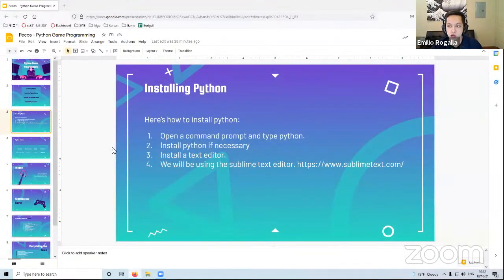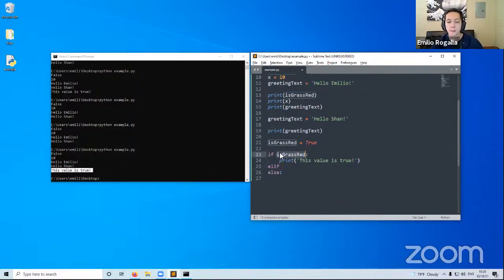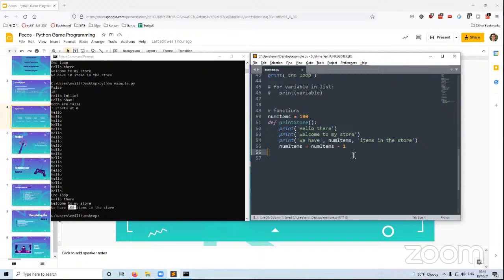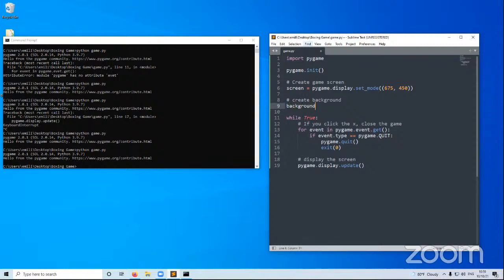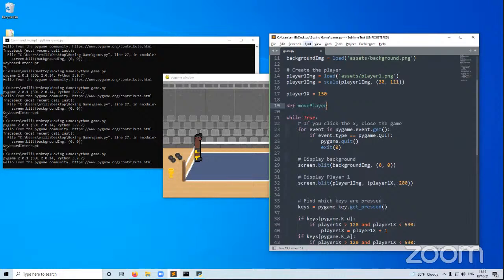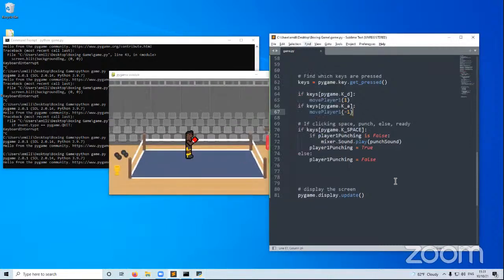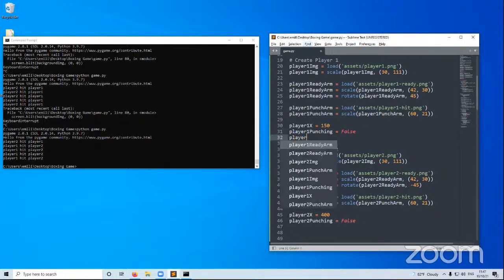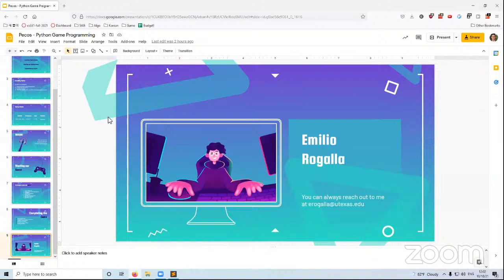CS Fundamentals Game Development with Python 2.0